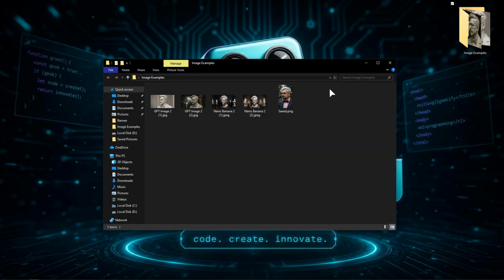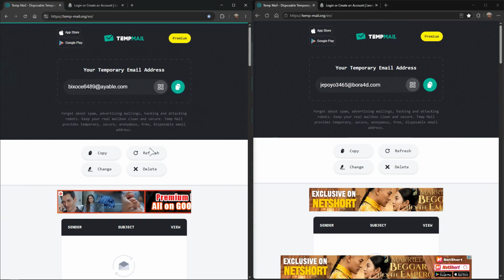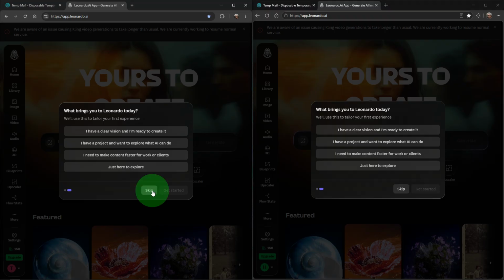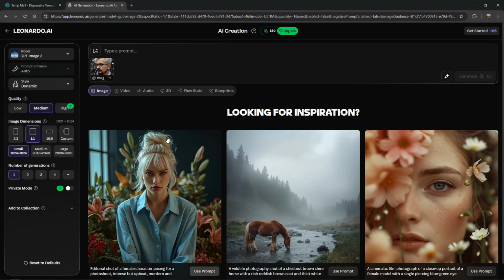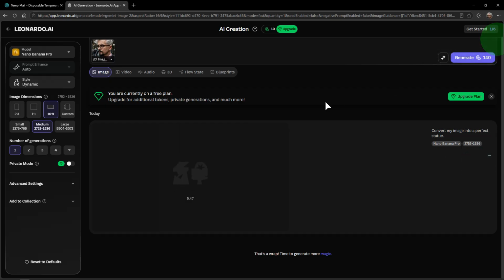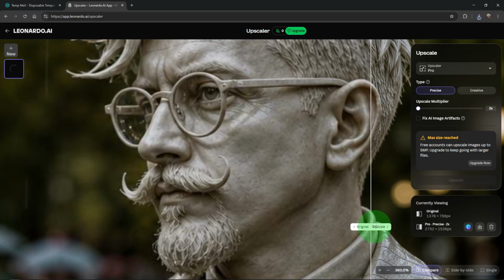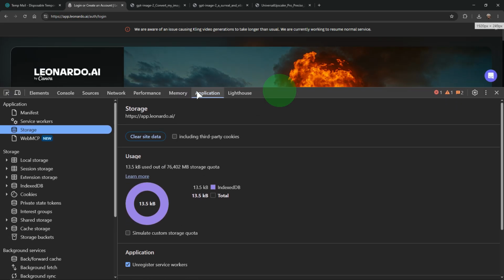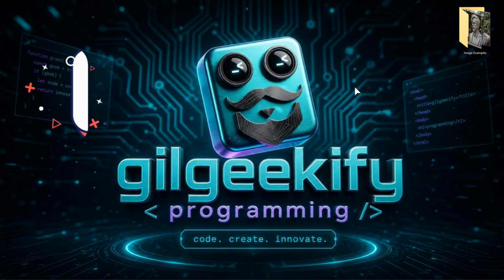Get UNLIMITED Access to GPT Image 2 & Nano Banana Pro (100% FREE)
Stop paying monthly subscriptions for top-tier AI image generators! In this step-by-step tutorial, you'll learn how to get 100% unlimited, free access to premium flagship AI models using Leonardo AI combined with a temporary email workflow.

Whether you need GPT Image 2, Nano Banana Pro, or Ideogram 4.0, this bulletproof method allows you to generate ultra-high-quality images and upscale them without spending a single dollar.

🔥 Models Covered in This Video:
- GPT Image 2
- Nano Banana 2 & Nano Banana Pro
- Nano Banana 2 Lite
- Seedream 5.0 Pro
- Ideogram 4.0
- Recraft V4 Pro & More

⏱️ TIMESTAMPS / CHAPTERS:
0:00 Introduction & Method Overview
0:44 Sample Showcase (GPT Image 2 & Nano Banana 2)
1:35 Prerequisites (Temp Mail & Multi-Tab Setup)
2:33 Account Creation & Verification
3:26 Leonardo AI Token System Explained
4:18 Testing GPT Image 2 (Prompt & Settings)
5:25 Testing Nano Banana Pro
6:10 Reviewing GPT Image 2 & Upscaling Demo
7:37 Account Deletion & Cycling Workflow
8:24 Pro Tip: How to Fix Client-Side Access Errors
8:53 Reviewing Nano Banana Pro High-Res Output
9:37 Final Summary & Conclusion